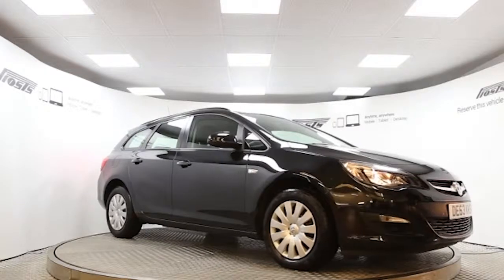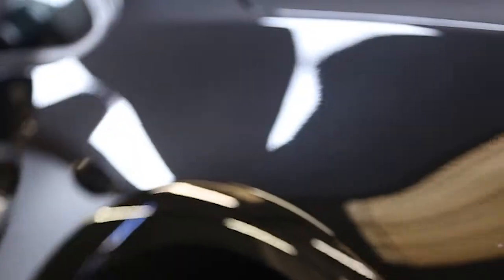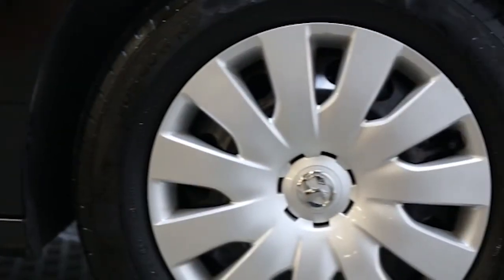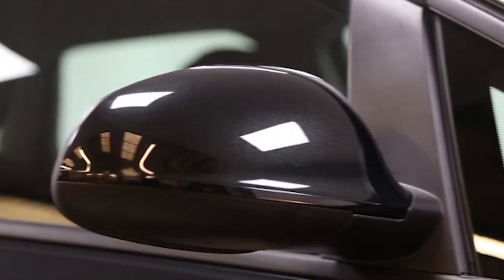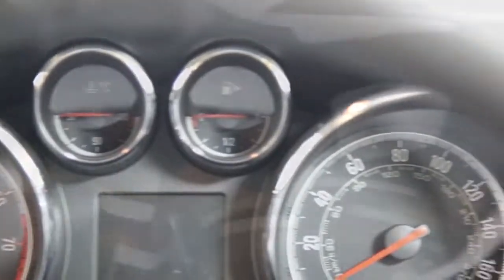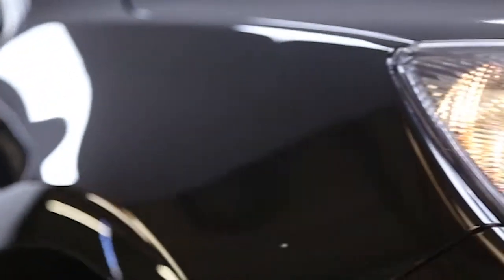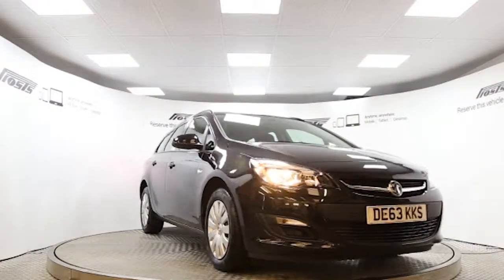DE63KKS Vauxhall Astra | Used Vauxhall Astra | Frosts4Cars Sussex